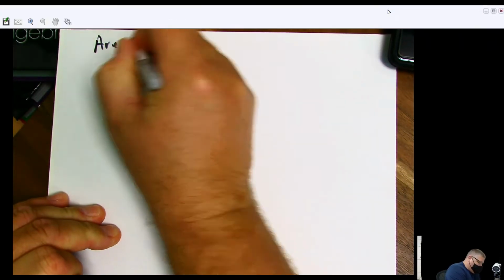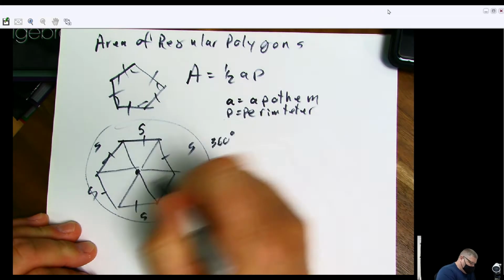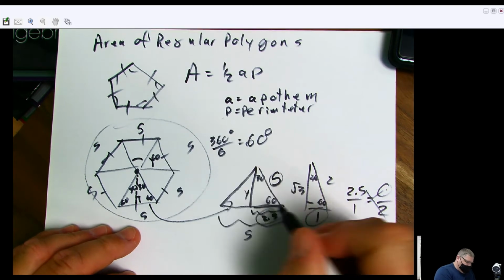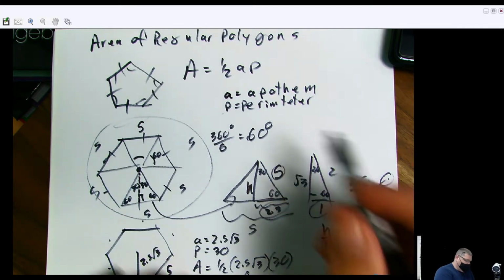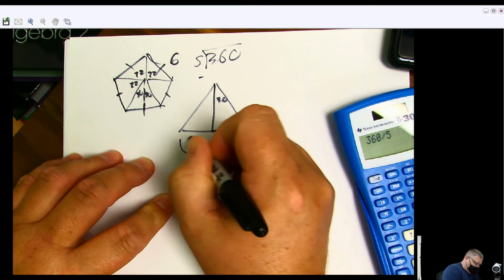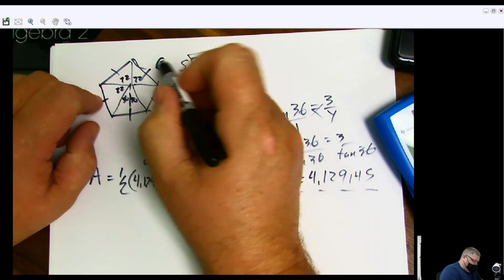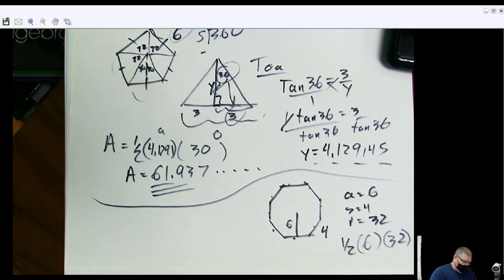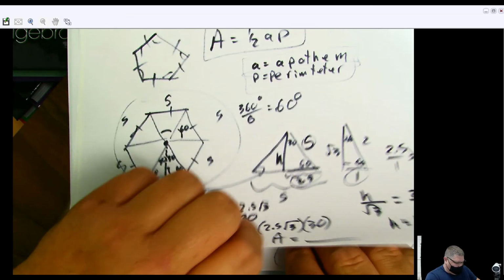Geometry area of regular polygons